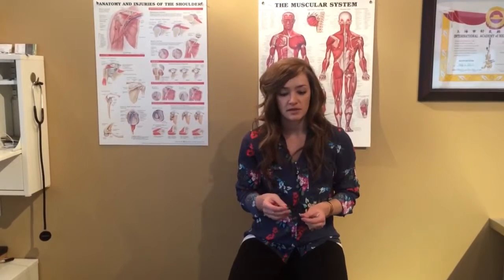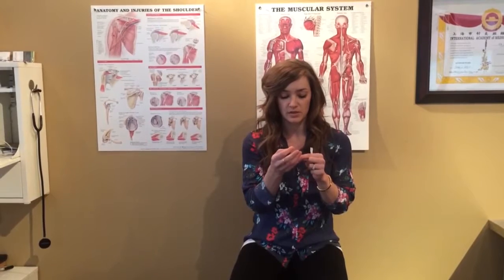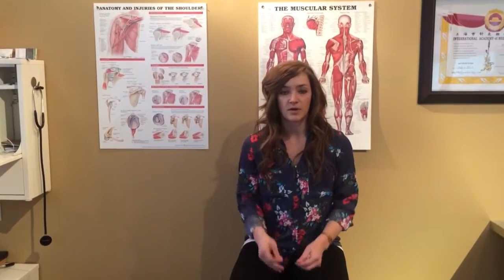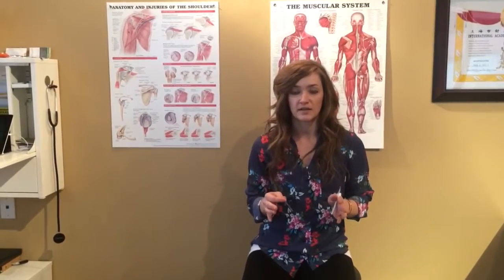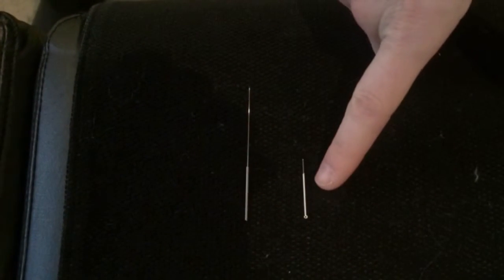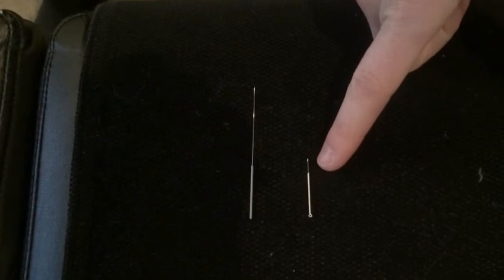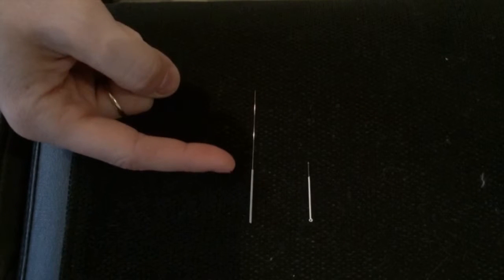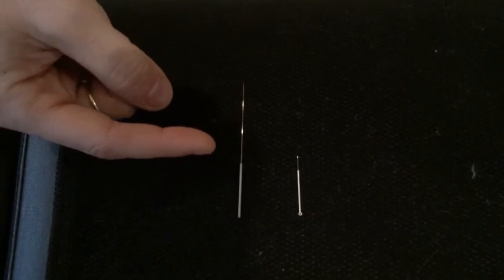Dry Needling vs Acupuncture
Dr. Kendelle Krause describes the difference between acupuncture and dry needling, and when to use each one.